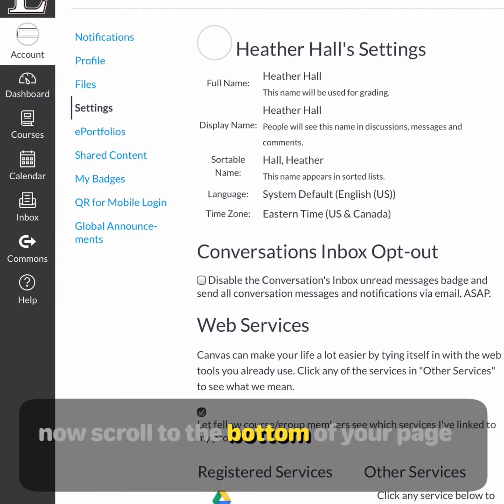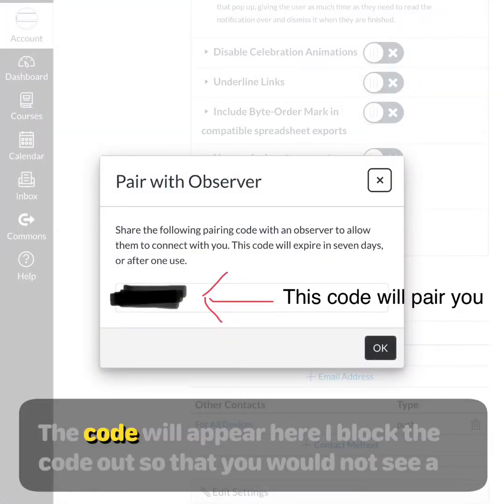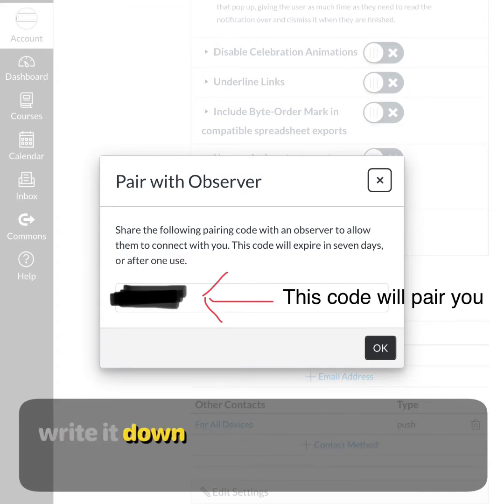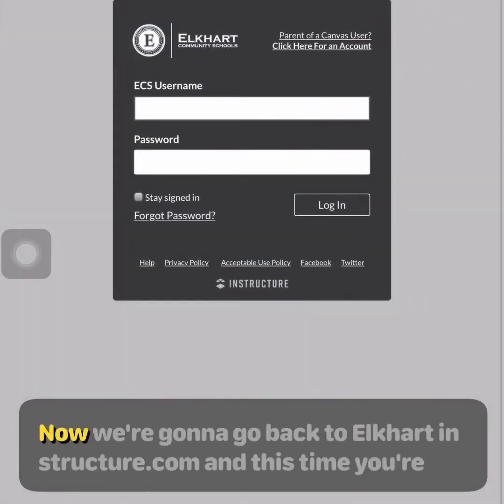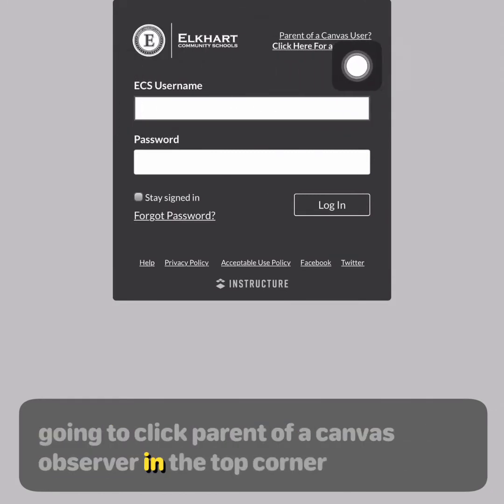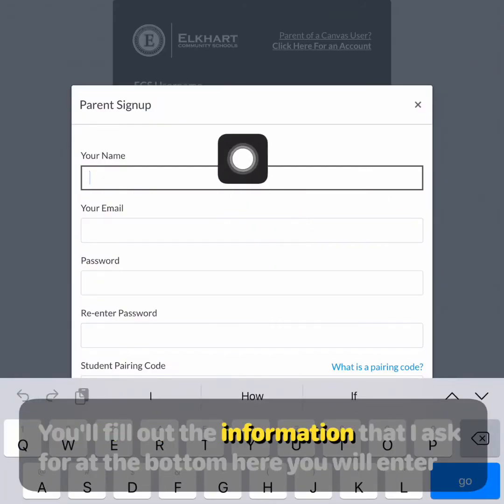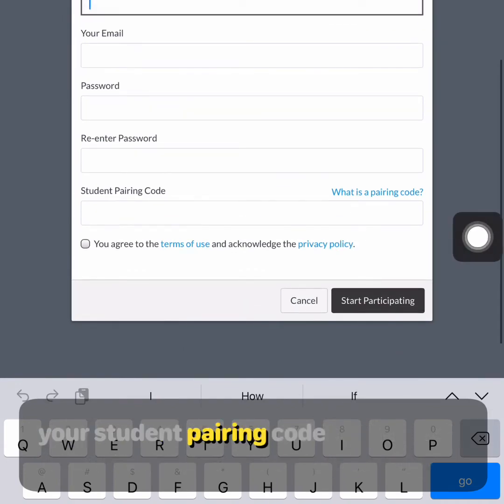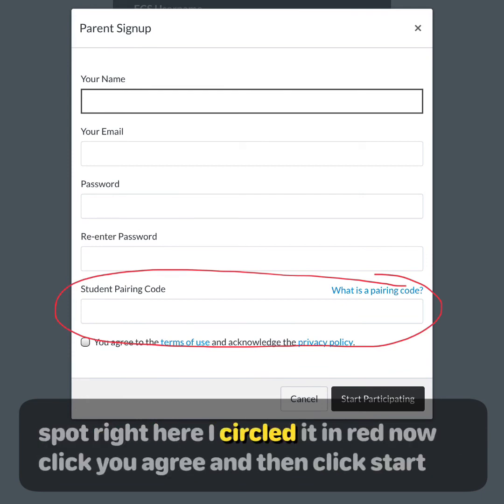how to pair with your student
Canvas tutorial